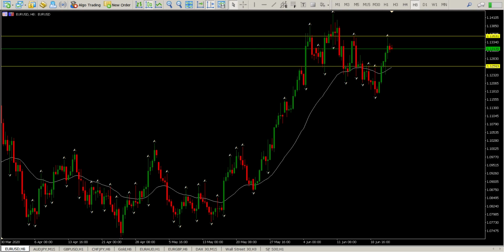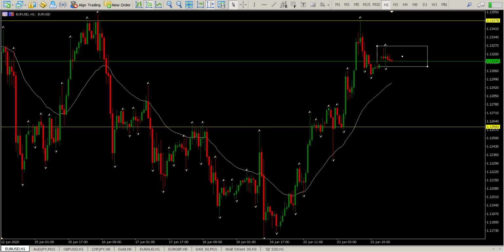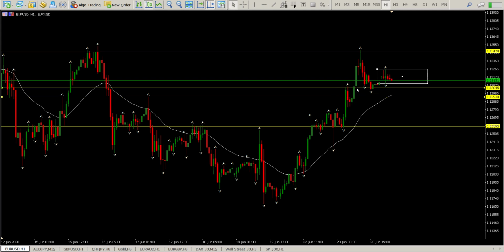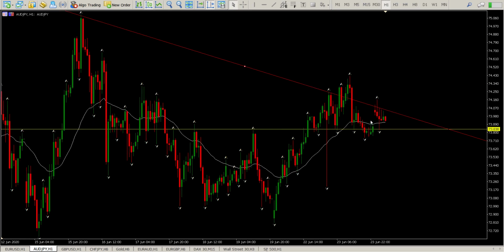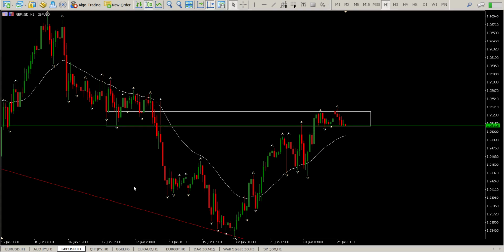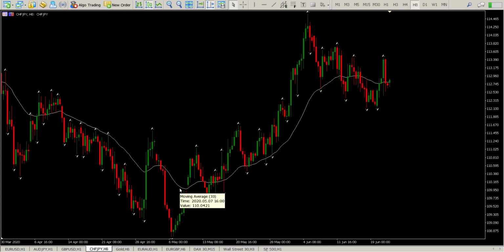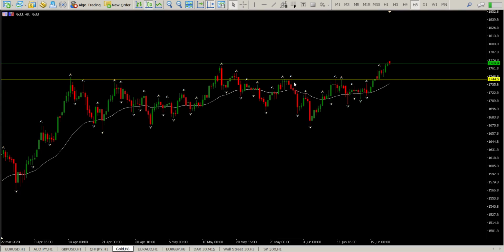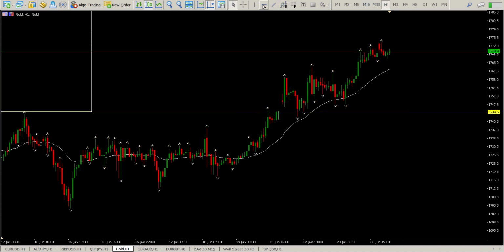Trend Trading Strategy Technical Analysis FOREX setups Today 24 June 2020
Technical analysis, daily trend trading strategy for day trade setups for FOREX setups Today 24 June 2020